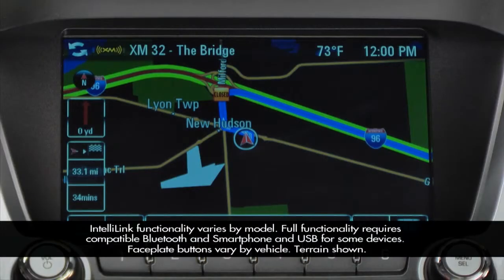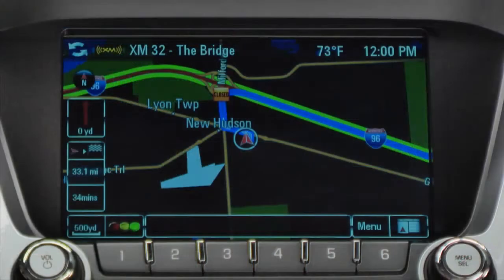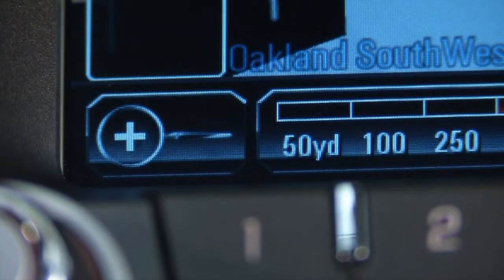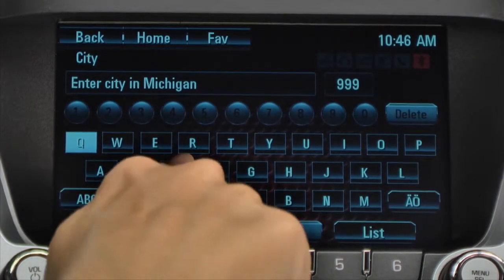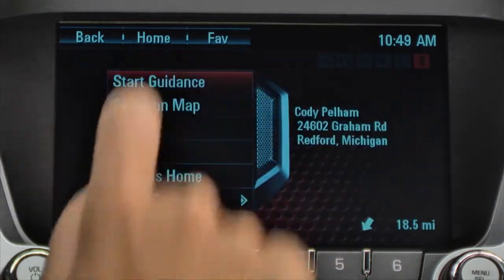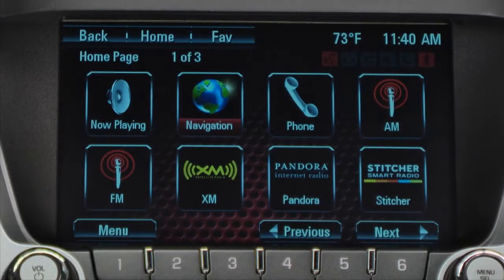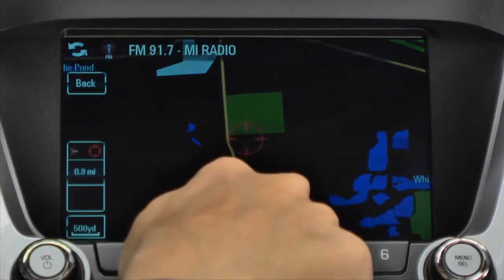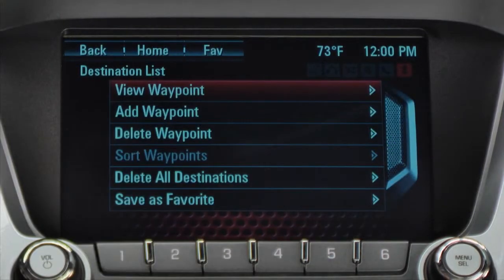2013 Navigation System with IntelliLink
2013 GM Vehicle with IntelliLink